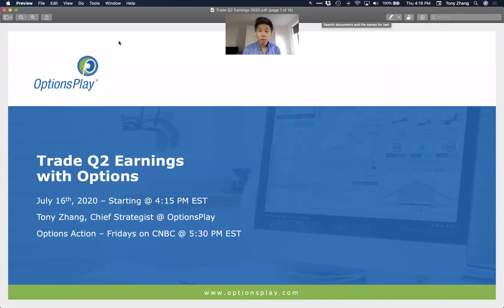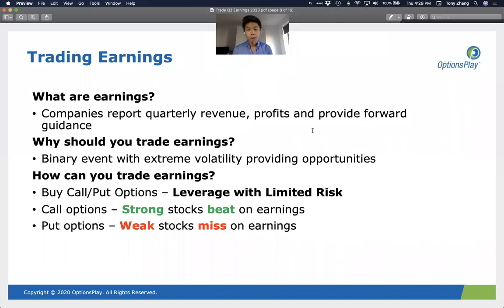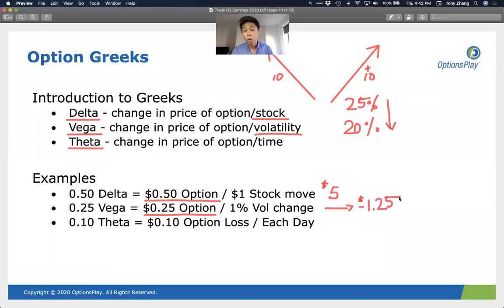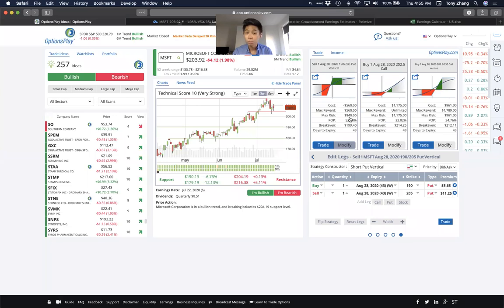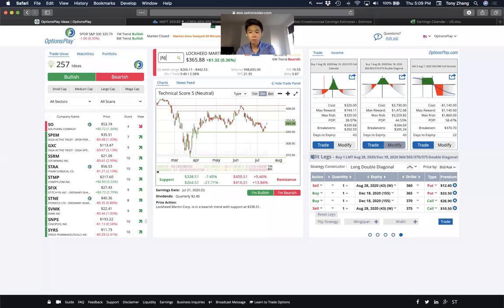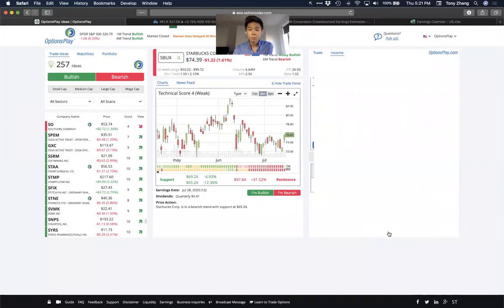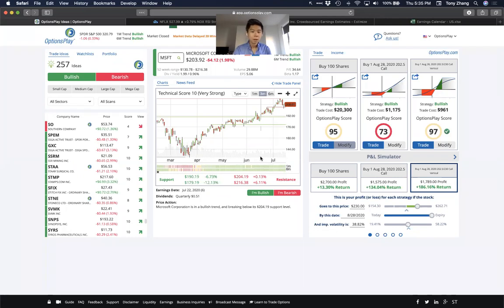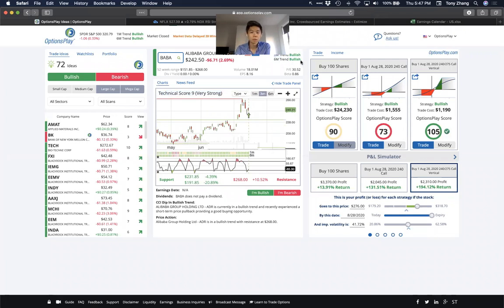Trading Q2 2020 Earnings with Options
Join Tony Zhang, Chief Strategist of OptionsPlay & CNBC Contributor of Options Action as we preview Q2 Earnings and the expected -40% decline in EPS for S&P 500 names. Learn how to trade a volatile earnings season with limited risk using options and understand options pricing around earnings.